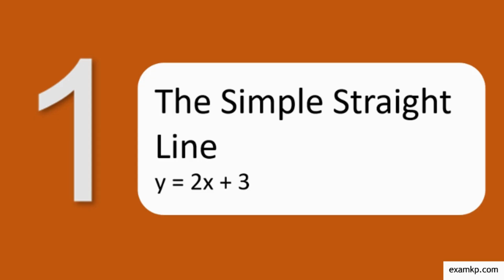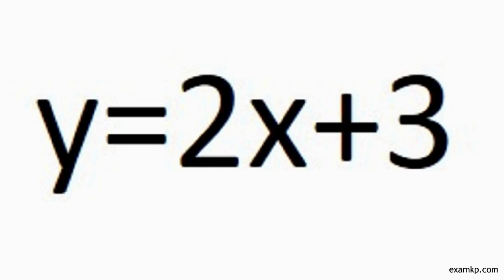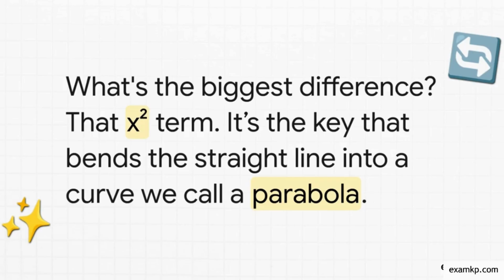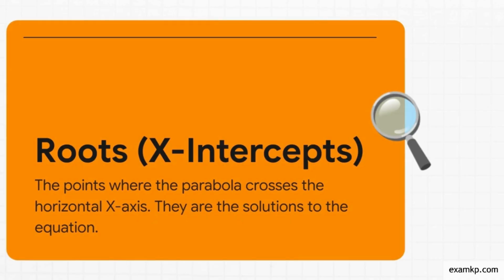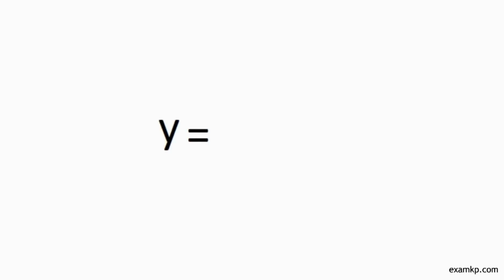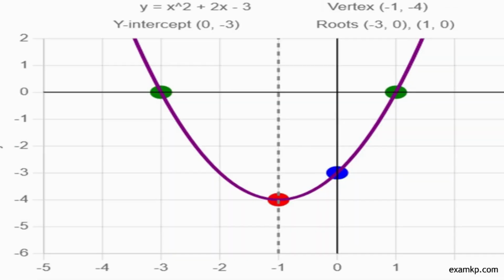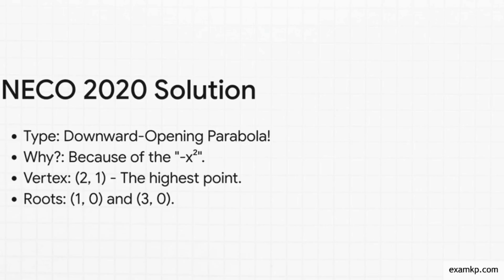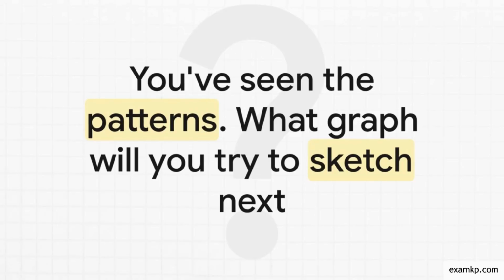Mastering Graphic Functions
📚 **Master Graphs of Linear & Quadratic Functions for WAEC, JAMB, and NECO!** 📈

Welcome to our comprehensive Mathematics lesson designed to help you ace your WAEC, JAMB, and NECO exams! In this video, we dive into **Graphs of Linear and Quadratic Functions**, a key topic in the Mathematics syllabus for these Nigerian exams. Whether you're aiming for a top score or just building your confidence, this lesson is perfect for you! 🎓
- **Linear Functions**: Understand the form \( y = mx + c \), learn how to find the slope and y-intercept, and sketch straight-line graphs with step-by-step examples.
- **Quadratic Functions**: Explore parabolas with the form \( y = ax^2 + bx + c \), calculate the vertex, roots, and axis of symmetry, and master sketching techniques.
- **Real-Life Applications**: See how linear graphs model constant rates (e.g., speed) and quadratic graphs represent projectile motion (e.g., a thrown ball).
- **Exam Practice**: Solve 3 past questions (from WAEC, JAMB, and NECO) with detailed, step-by-step solutions to boost your exam skills.
- **Pro Tips**: Get shortcuts, memory aids (like “Solve, Organize, Analyze” for quadratics), and exam strategies tailored for WAEC, JAMB, and NECO.

**Why Watch?**
- Aligned with the official **WAEC, JAMB, and NECO Mathematics syllabus**.
- Clear, animated graphs in 16:9 ratio with labeled coordinates for easy understanding.
- Perfect for students, teachers, and exam prep centers looking for engaging, syllabus-focused content.
- Produced for clarity and ready to help you excel in your 2025 exams!

**Featured Examples:**
- Linear: Sketch \( y = 2x + 3 \), with points like \( (0, 3) \) and \( (1, 5) \).
- Quadratic: Graph \( y = x^2 + 2x - 3 \), highlighting the vertex \( (-1, -4) \), roots \( (-3, 0) \), \( (1, 0) \), and axis of symmetry \( x = -1 \).

**Timestamps:**
- 0:00 – Introduction to Graphs
- 2:30 – Linear Functions Explained
- 7:00 – Quadratic Functions & Parabolas
- 12:00 – Practice Questions (WAEC, JAMB, NECO)
- 20:00 – Exam Tips & Summary